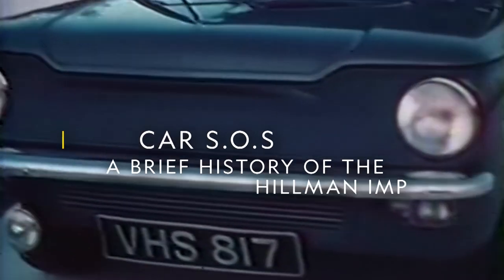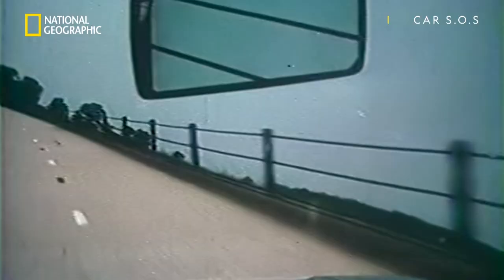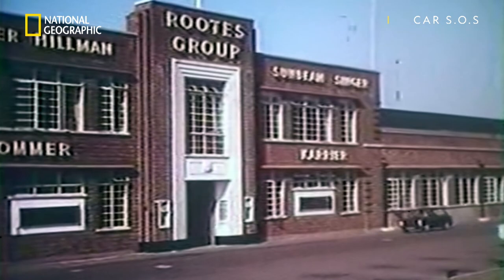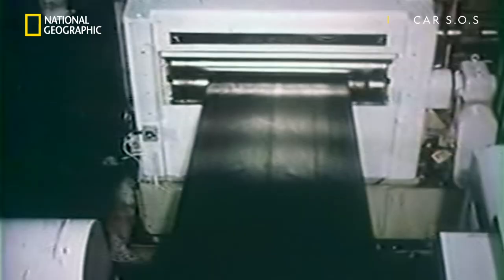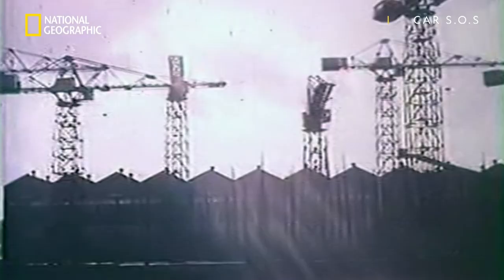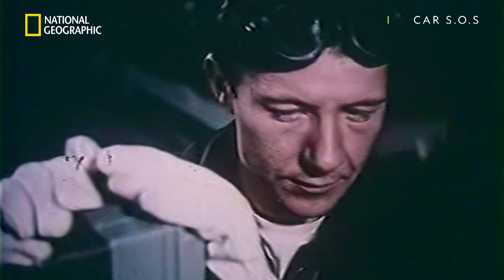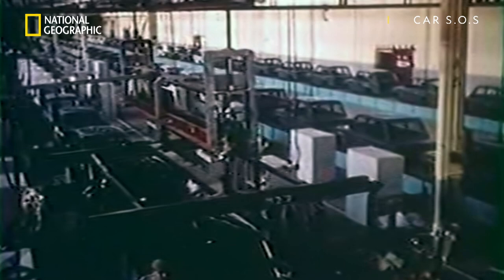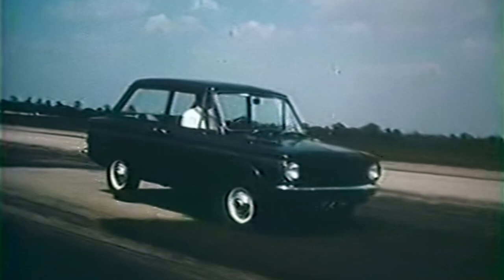A Brief History of the Hillman Imp | Car S.O.S | National Geographic UK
In 1963, British car manufacturer Rootes introduced their first compact family saloon- The Hillman Imp. Spacious on the inside and stylish on the outside, the Imp was a design triumph. Although it may have had only a top speed of 75mph it was still brimming with innovation, being the first British production car to have a rear mounted all aluminium 875cc engine.

At no fault of their own, Rootes were left with no money to develop the car. This brief history explains as to what should have been a great British success, turned out to be a bit of an automotive turkey.

[SHOW NAME/TX] on National Geographic UK 📺

About Car S.OS:

Award winning Car S.O.S is back for an eighth season and is continuing to make motoring dreams come true.  Everyone's favourite petrol heads Fuzz Townshend and Tim Shaw continue their mission to seek out classic cars with deserving owners. Using all their guile and restoration knowledge their aim is to sneak away clapped out classics without their owners knowing then in a blizzard of grease and grime and hard graft get the much loved motors back where they deserve to be, on the road. In this series the boys take on their biggest challenges ever. Chronic rust, hard to find parts and broken engines test the boys to their limits. Car ranging across eight decades from a vintage tourer to a 1990s Japanese supercar, from an iconic German sports coupe to a very rare British rally winner and for their lucky owners the surprise they will never forget. There will be tears, there will be laughter on this automotive rollercoaster and one thing that will be guaranteed - there will be some very beautiful cars.